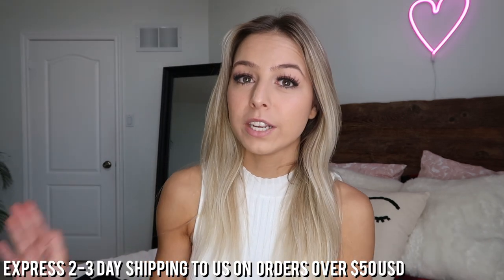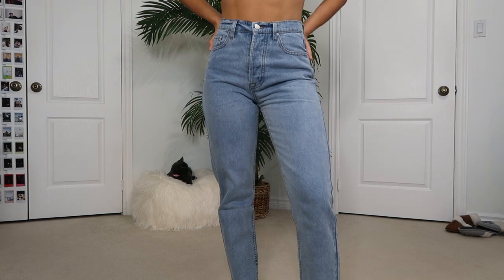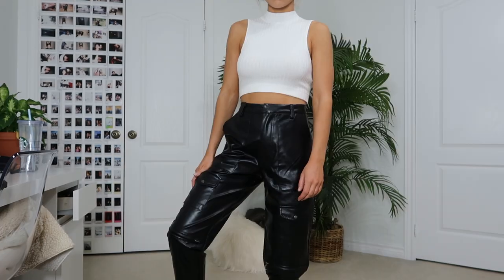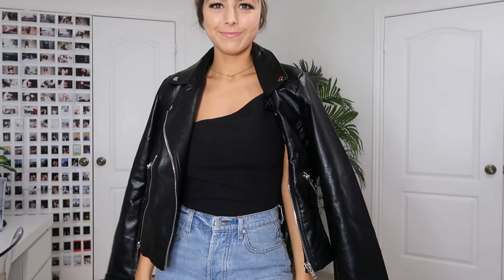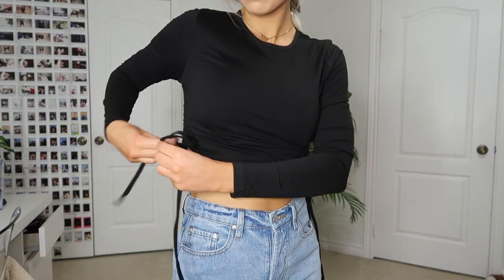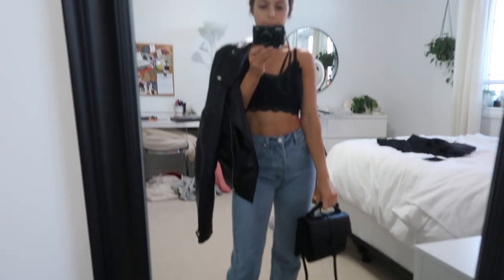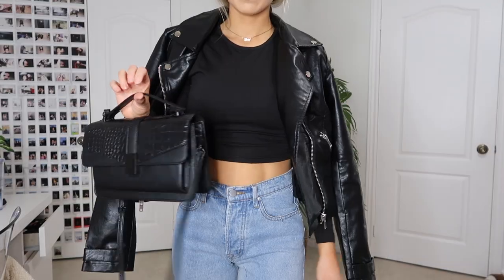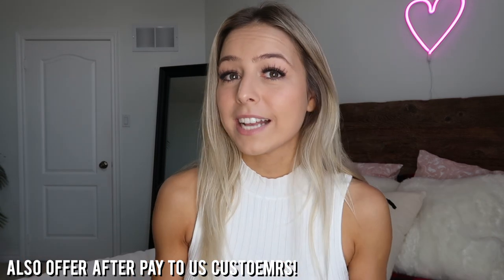casual PRINCESS POLLY holiday try-on clothing haul